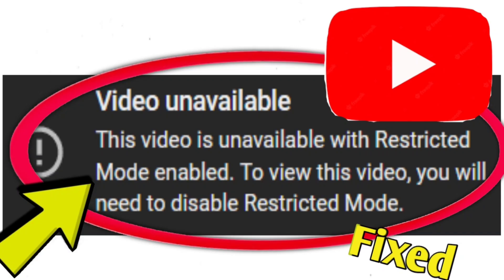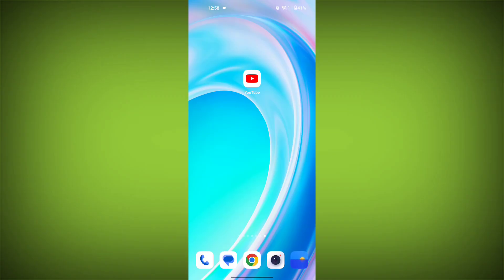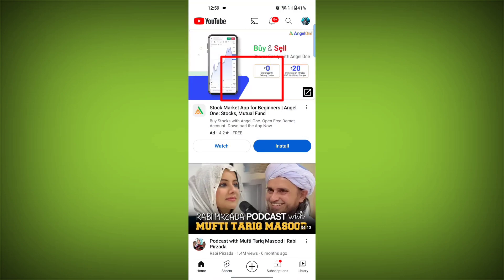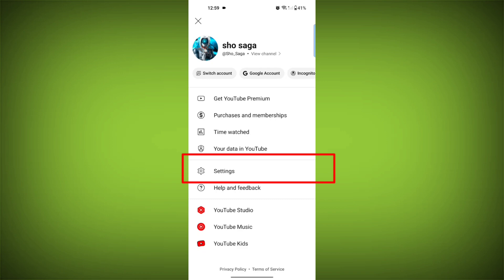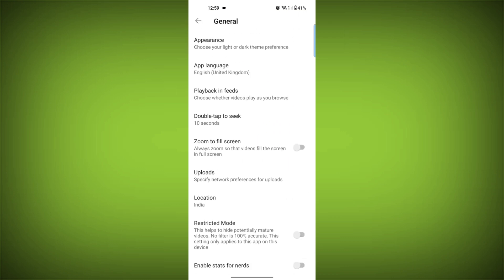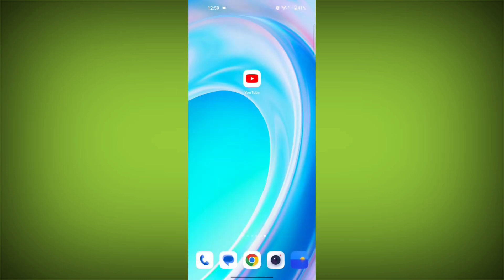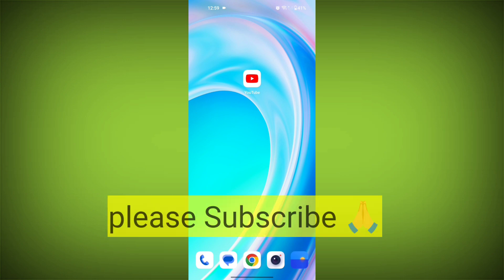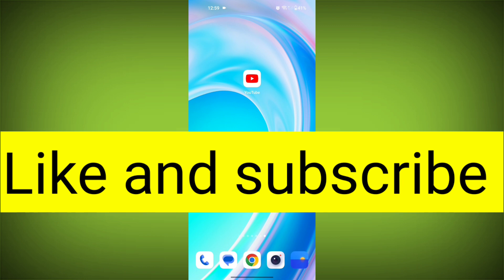How to Fix YouTube Error Video unavailable This video is unavailable with Restricted Mode enabled.